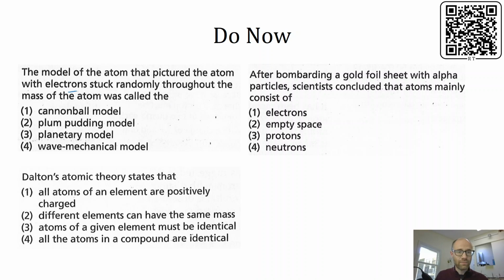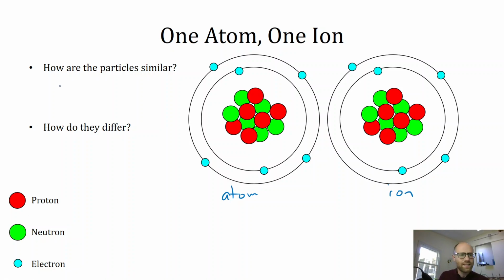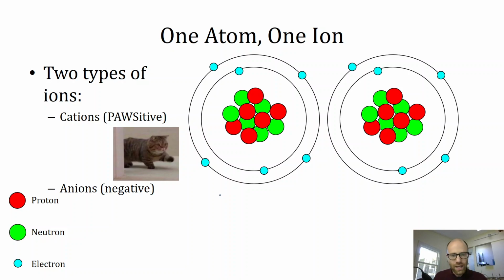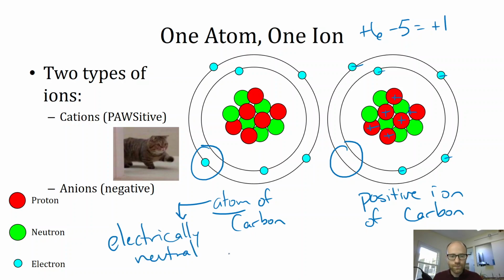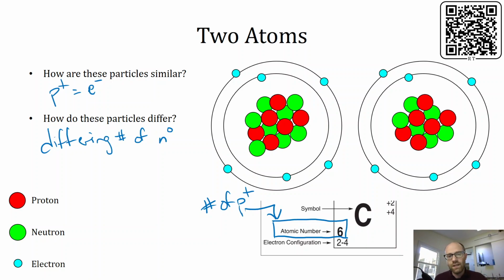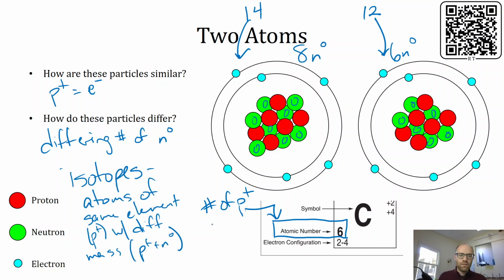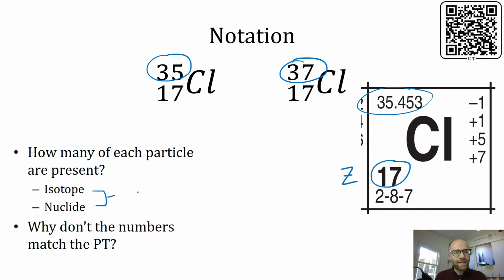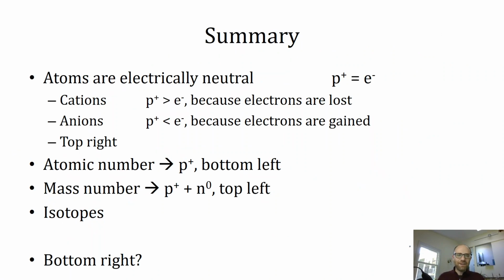R Chemistry 02.03 - Subatomic Particles